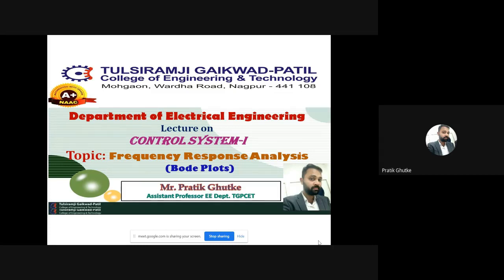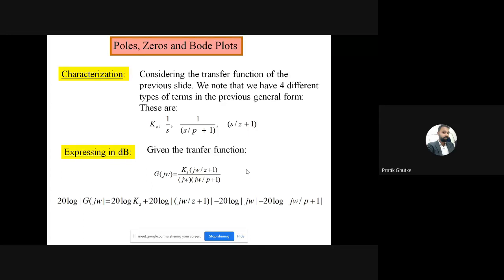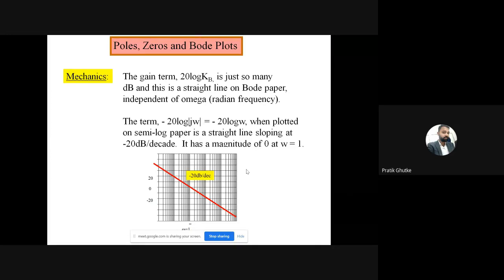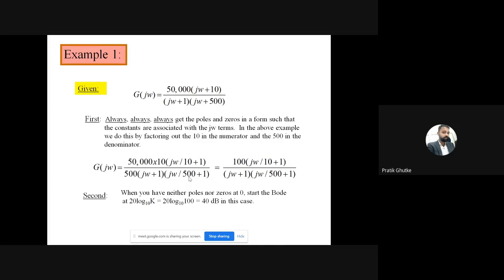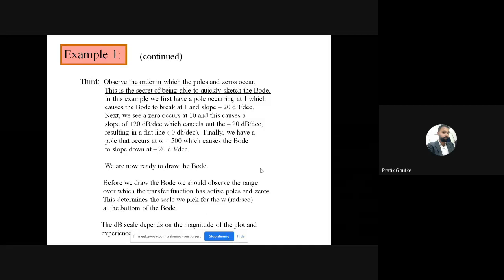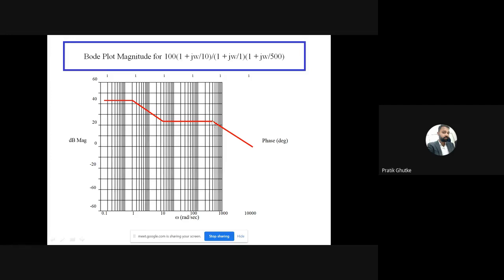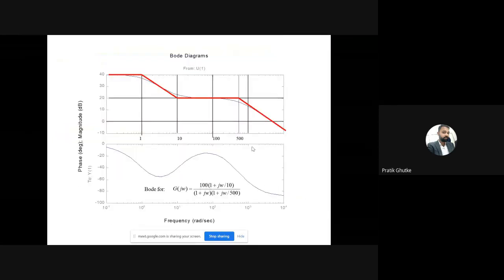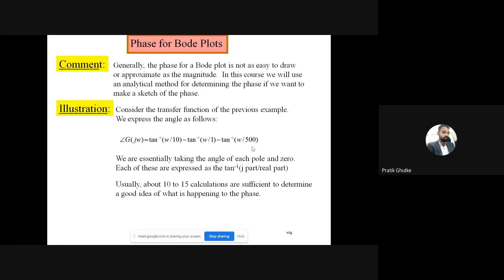Frequency Response Analysis (Bode Plot) Part 1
In electrical engineering and control theory, a Bode plot  is a graph of the frequency response of a system. It is usually a combination of a Bode magnitude plot, expressing the magnitude ( in decibels) of the frequency response, and a Bode phase plot, expressing the phase shift.